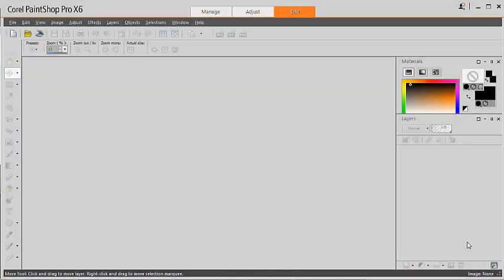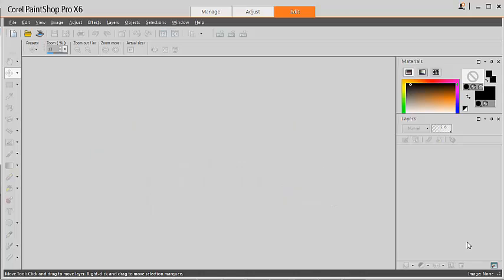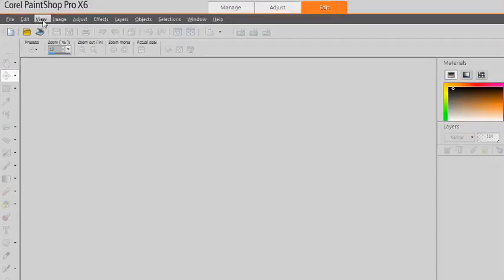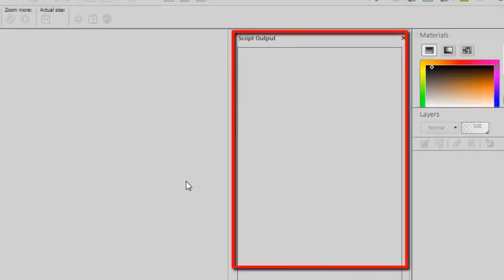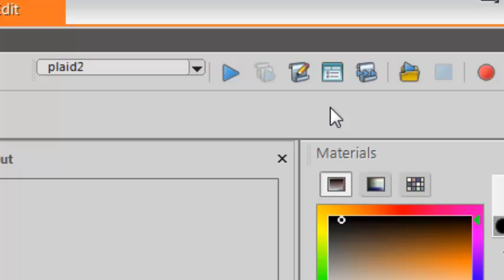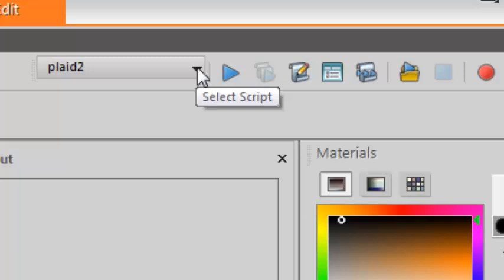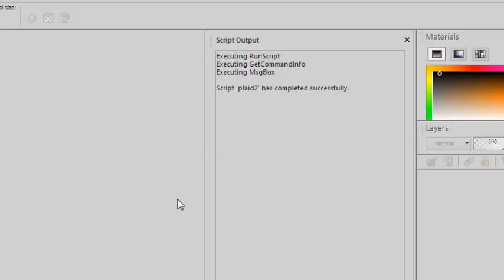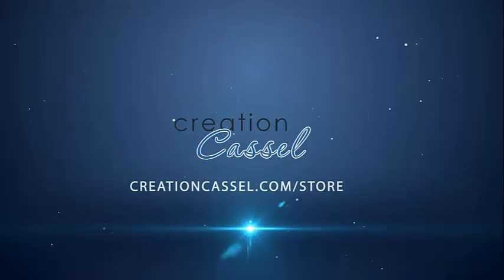How to run scripts in Paintshop Pro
To get the best result when running scripts, follow these basic steps.
Additional steps or requirements might be specific to individual scripts, so it is important to check the README files that will accompany all of my scripts.
Check my store for a variety of unique scripts for PaintShop Pro compatible with all versions.